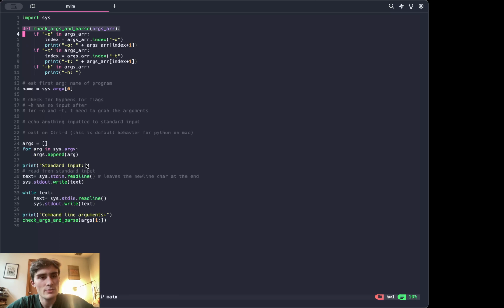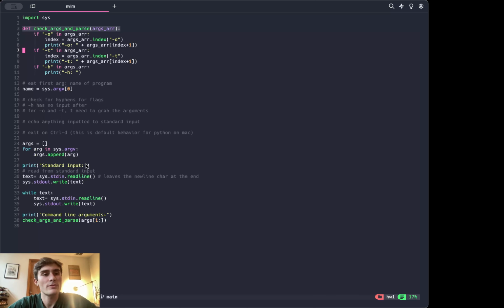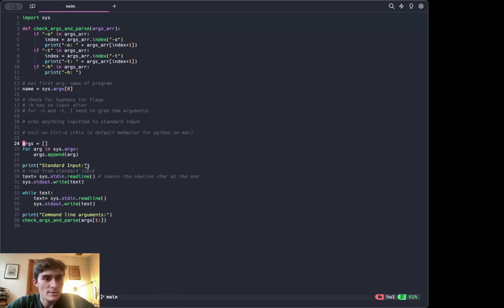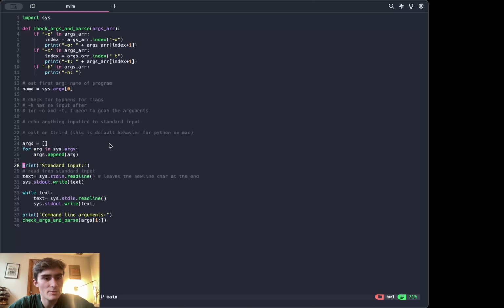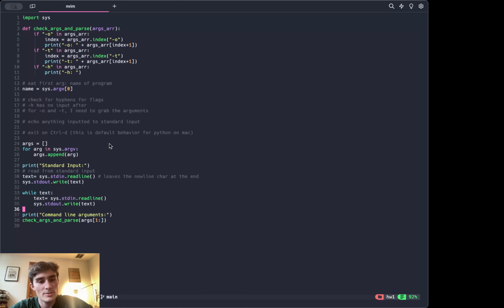hw1 jake opie csc376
Homework 1 Submission for CSC 376 with Zhen Huang
DePaul University Winter Quarter 2024